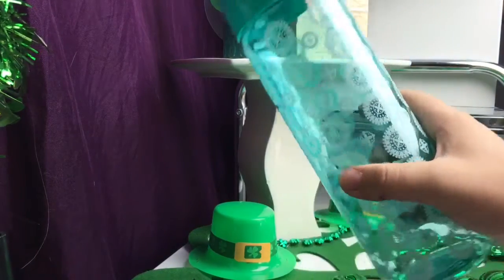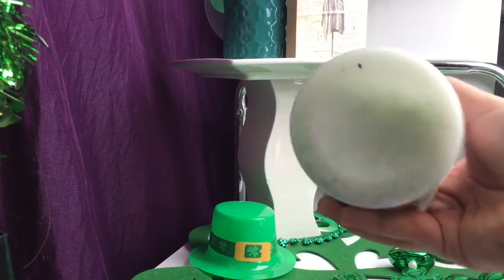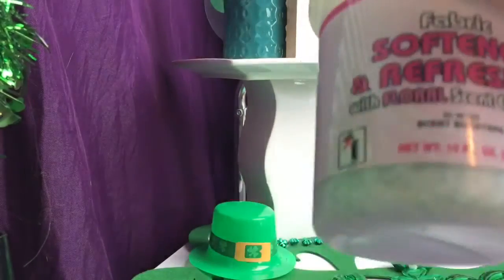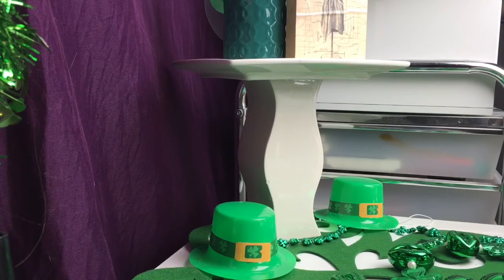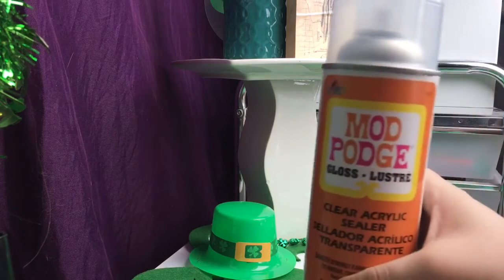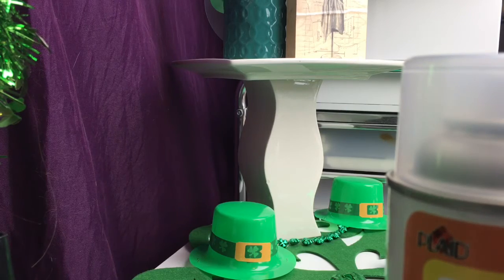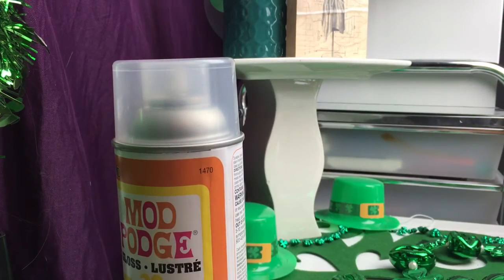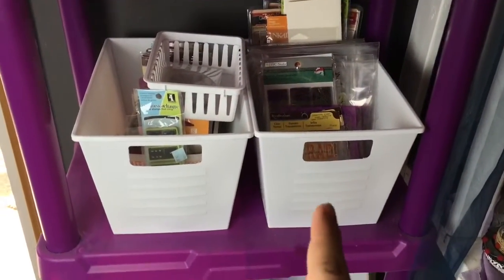Small Dollar Tree haul